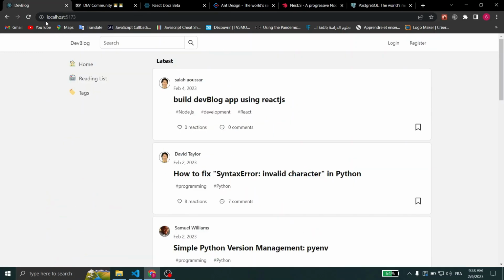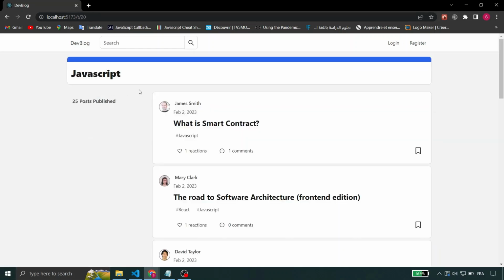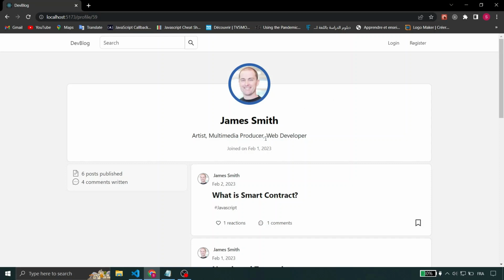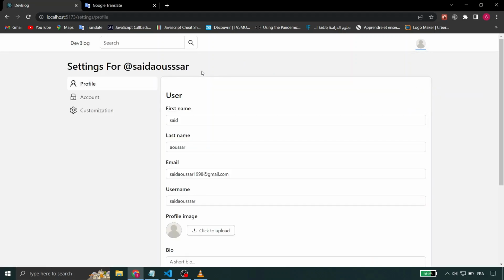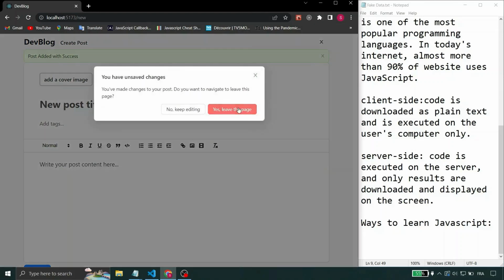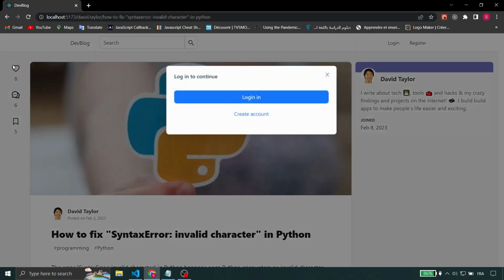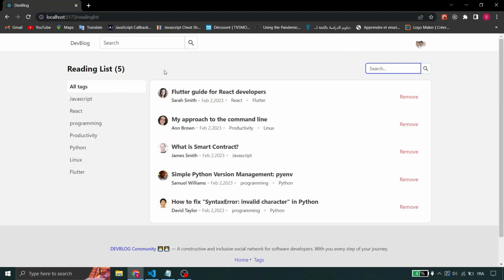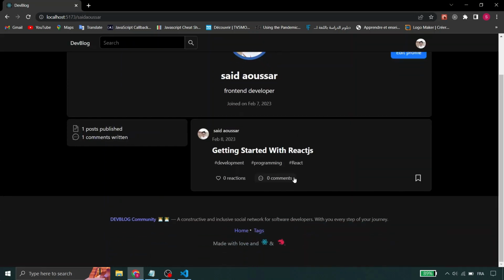Building a Full-Stack Blog App with ReactJS & NestJS (Cloned from dev.to)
DevBlog is a practice project blog that aims to clone some of the design and functionality of the popular developer community website dev.to
Built with:
- ReactJS.
- styled-components.
- Ant Design
- NestJS
- Prisma
- PostgresSql